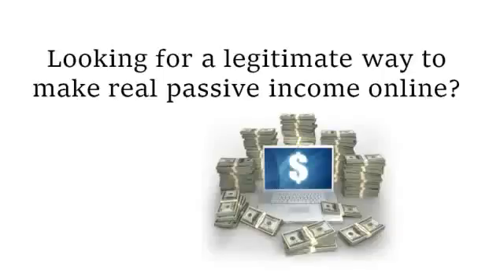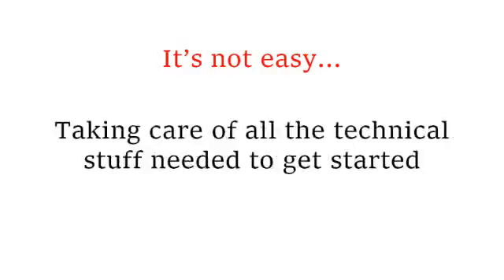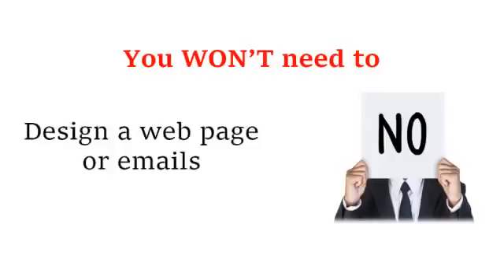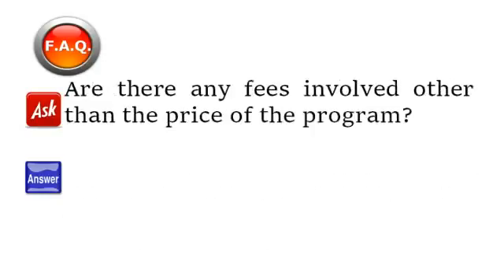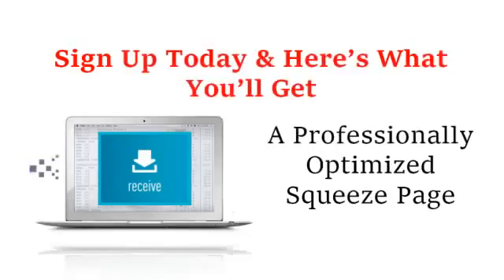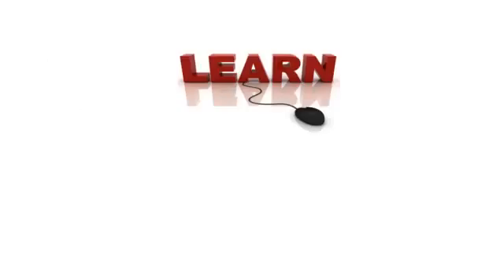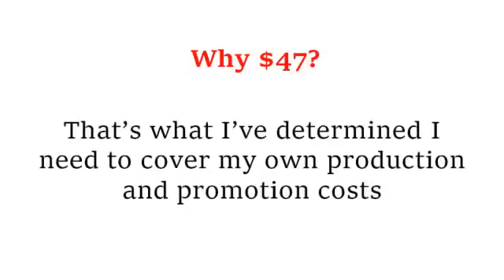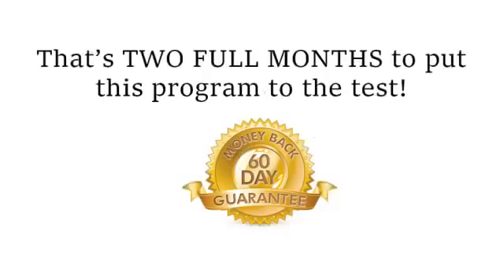The CB Passive Income Recurring Commissions!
"Here's Your Opportunity To CLONE My Entire Internet Business System Today!"